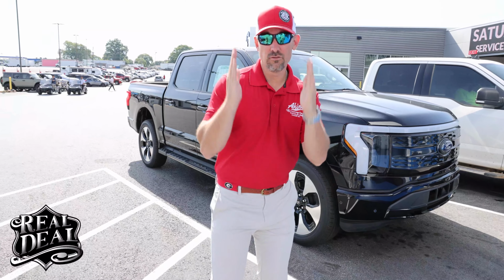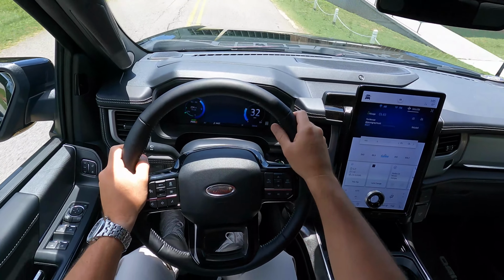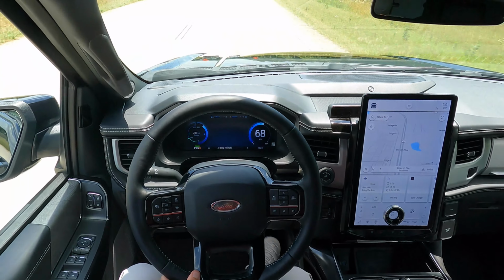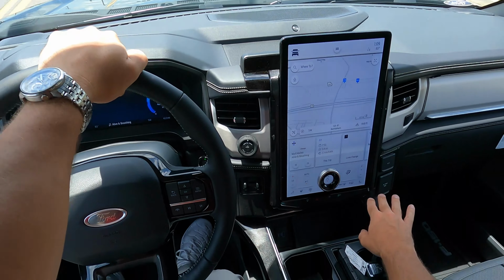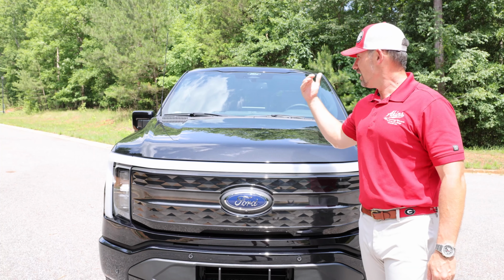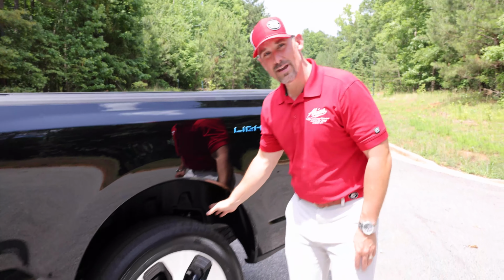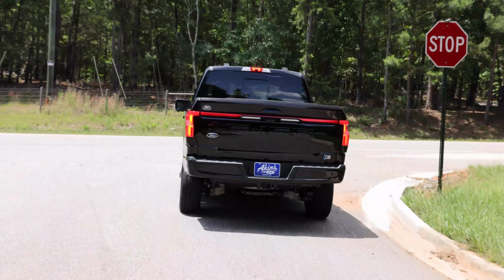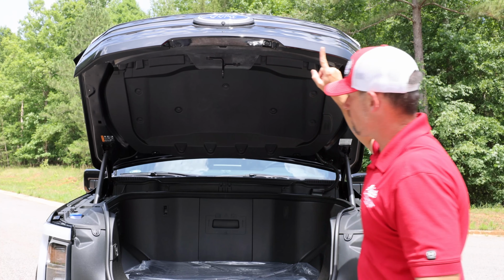2022 Ford F-150 Platinum LIGHTNING⚡️All Electric & FAST Truck Review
Stock

220 West May St Winder, Georgia
WILDWILLIESACCESSORIES.COM